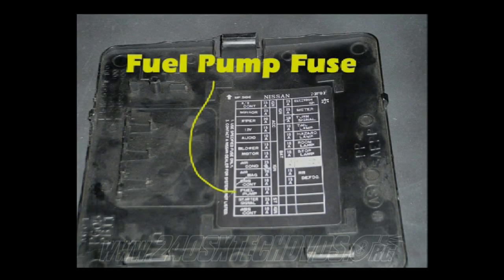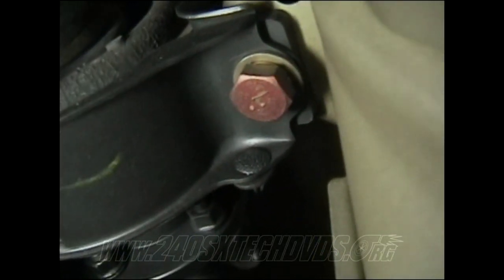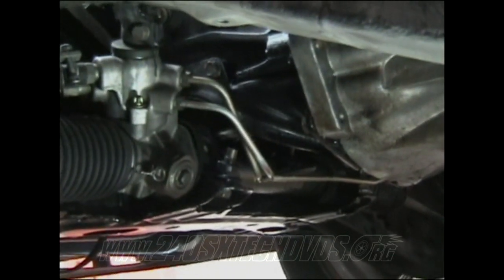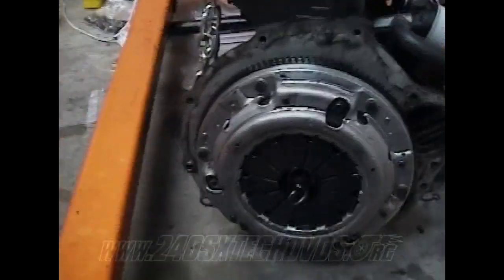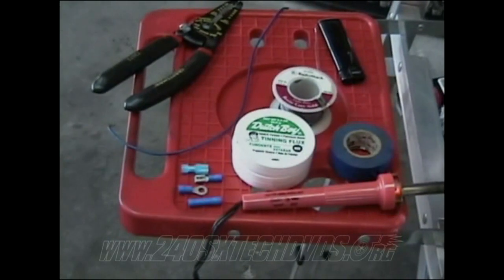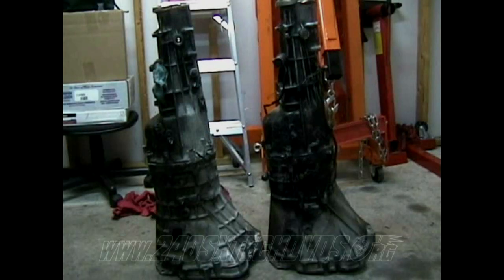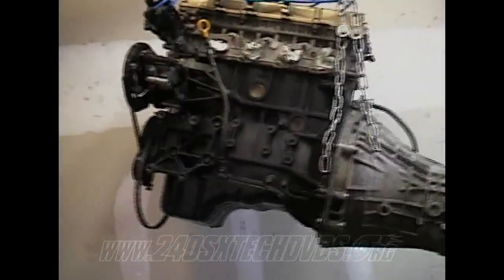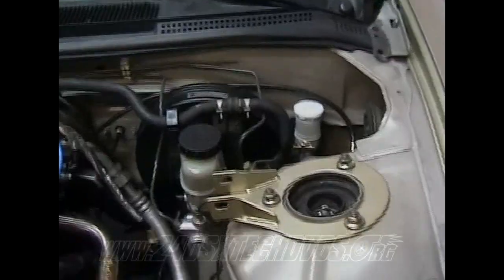How to Nissan 240sx 5 Speed Swap DVD S13 - S14 2007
JDS Performance How to 240sx 5 Speed Swap DVD.
This DVD was made way back in 2007. So please forgive the quality.
I quit making these video a while back and finally got some time to load them all up on here for free for you guys/ladies!
I will be loading every DVD Video I have made, it will take some time to get them all loaded.
Enjoy and my website is still up and FSMs are available there.